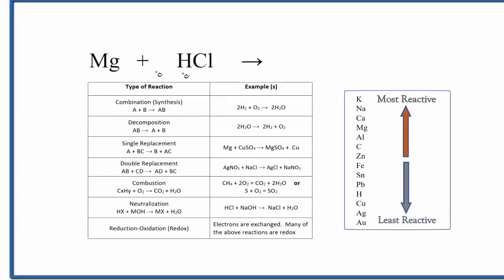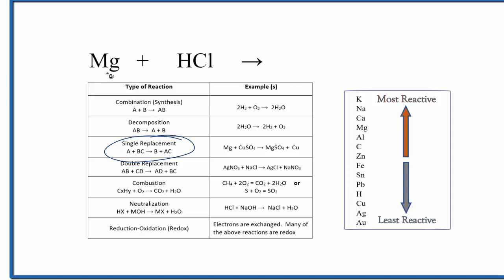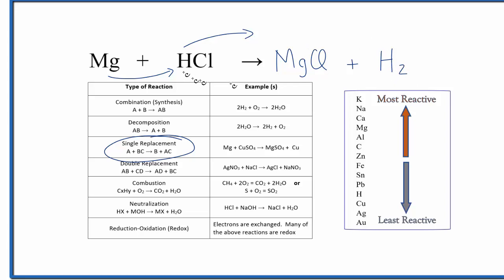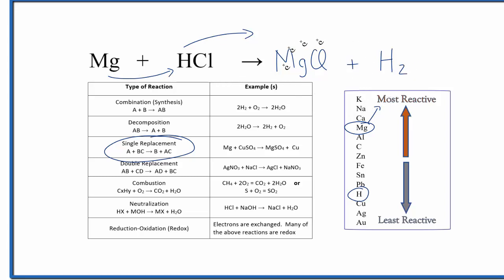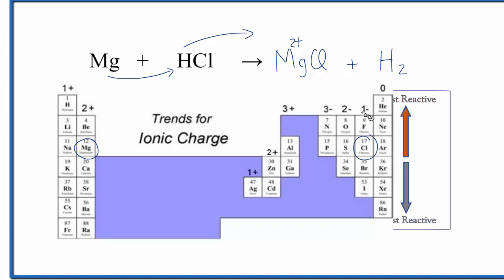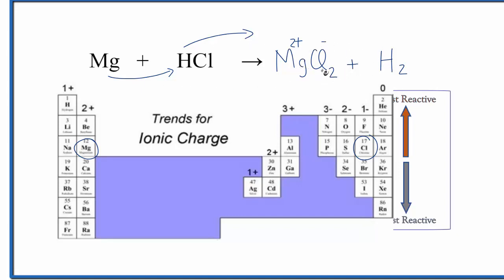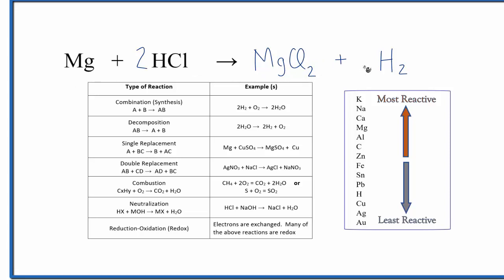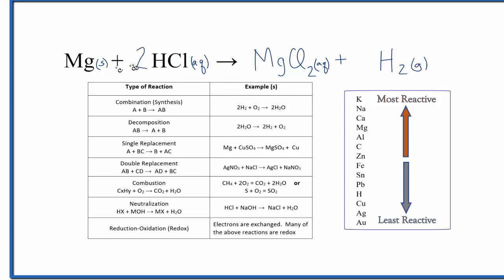Type of Reaction for Mg + HCl = MgCl2 + H2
In this video we determine the type of chemical reaction for the equation Mg + HCl = MgCl2 + H2 (Magnesium + Hydrochloric acid). Since we have a metal replacing another metal the type of reaction is a single displacement reaction (also called a “single replacement” reaction). Single replacement reactions follow the general form of:

To determine if a single displacement reaction will take place, we need to look at the reactivity of the elements involved in an Activity Series table. The table is organized form the least to most reactive. More reactive elements will replace less reactive elements in a single replacement reaction. For this reaction, Mg + HCl = MgCl2 + H2 , the reaction does take place.

Synthesis (Combination): A + B → AB
Decomposition: AB → A + B
Single Replacement : A + BC → B + AC
Double Replacement: AB + CD → AD + BC
Combustion: CxHy + O2 → CO2 + H2O
Neutralization: HX + MOH → MX + H2O